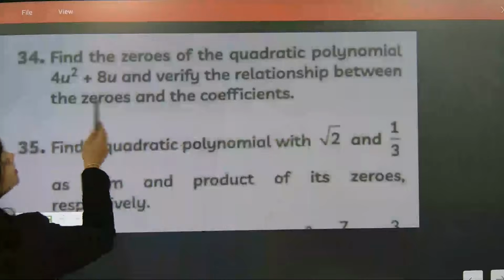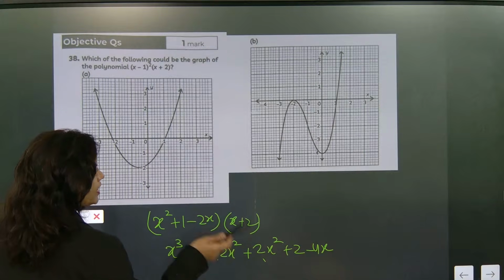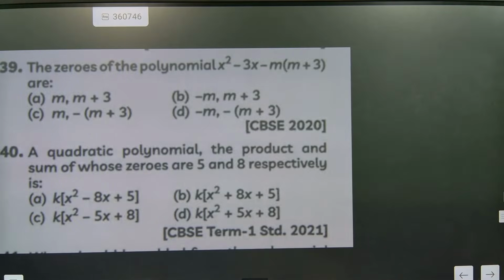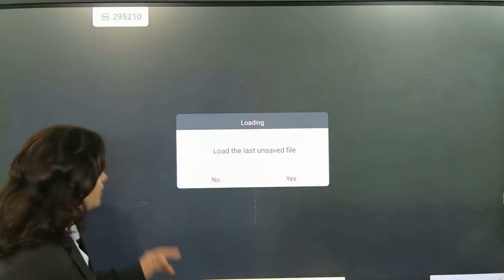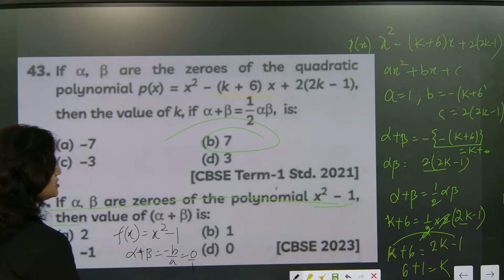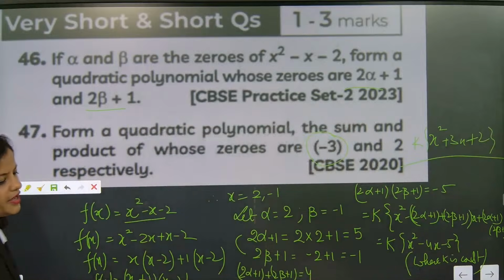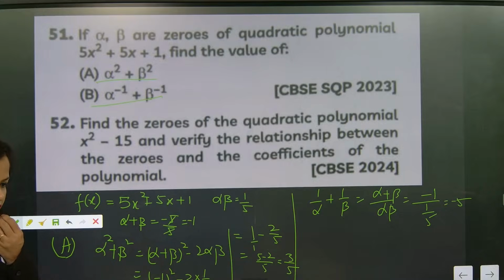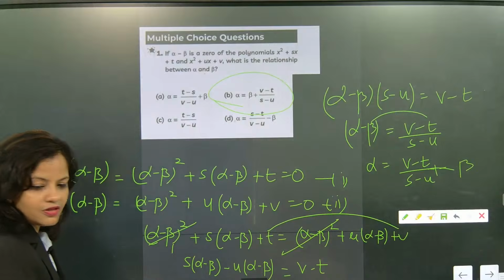polynomial grade 10 maths revision part 3